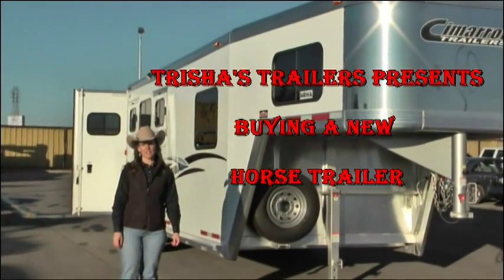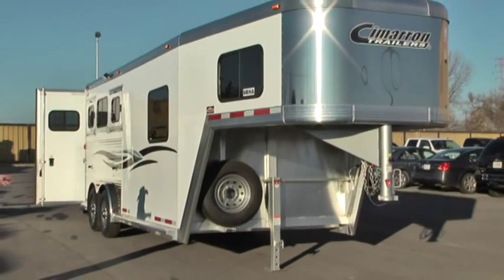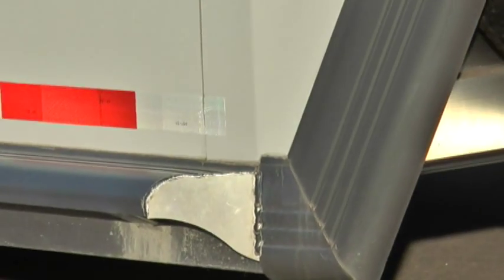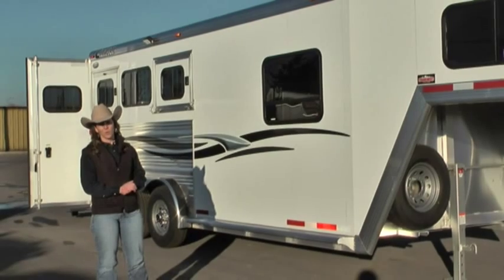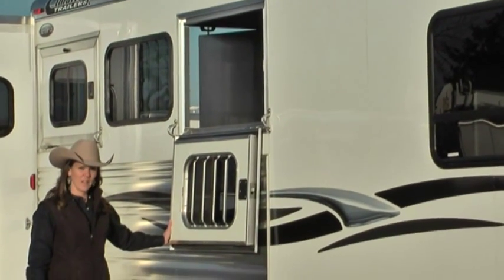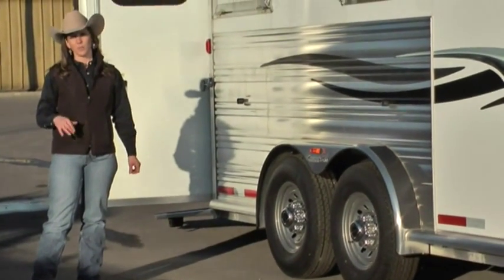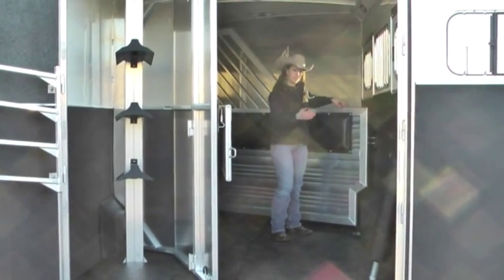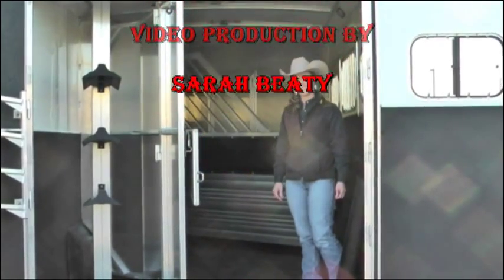What To Look For When Buying a Horse Trailer